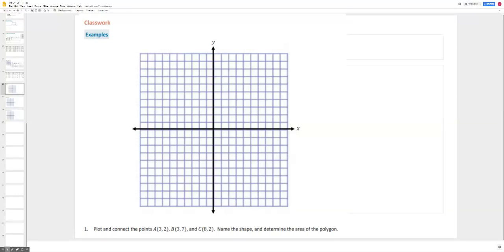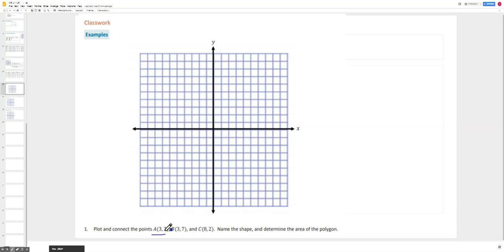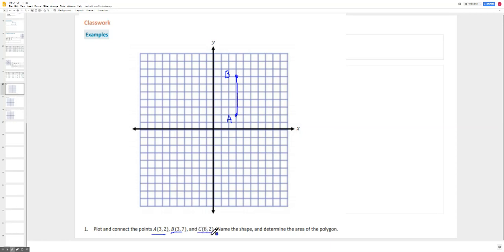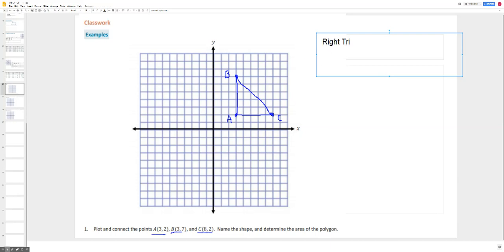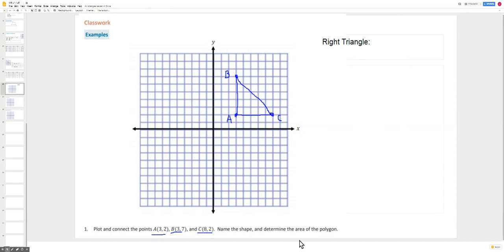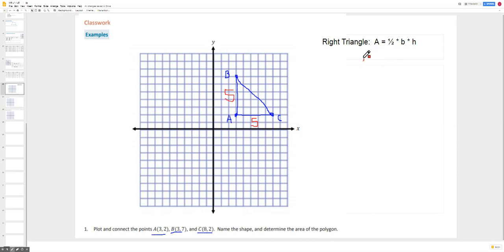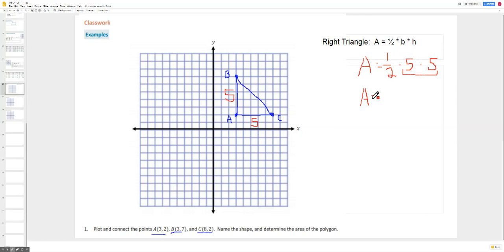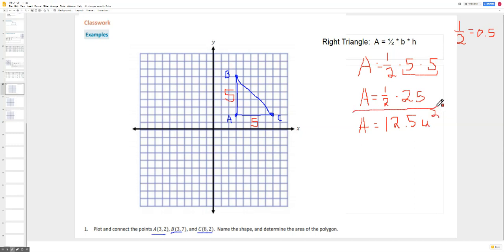M5 L8 part 1